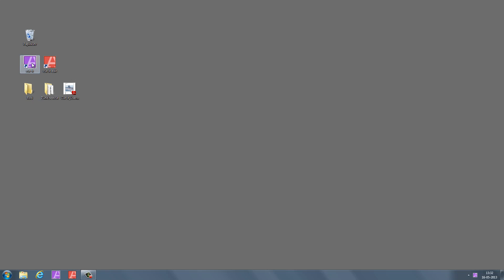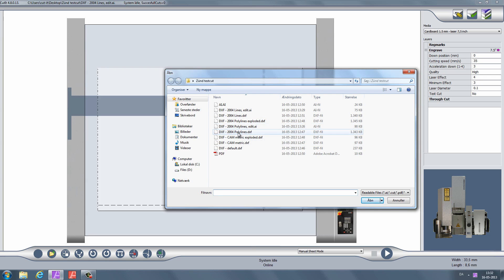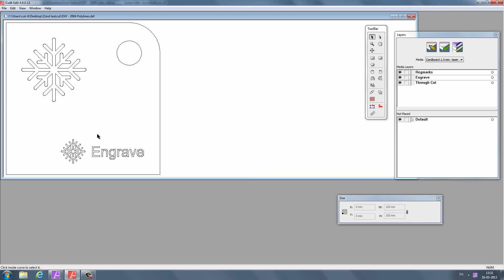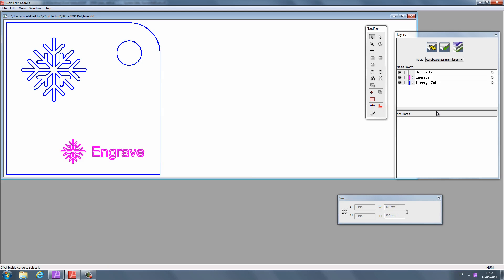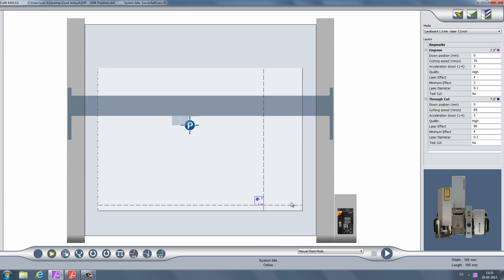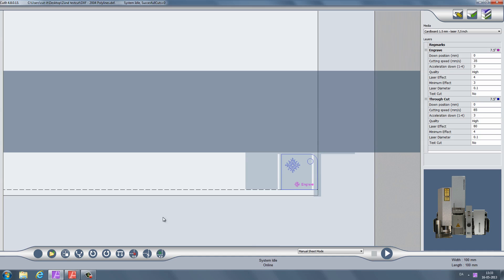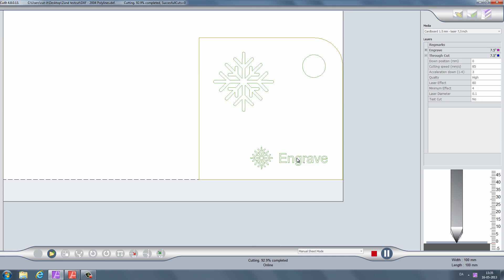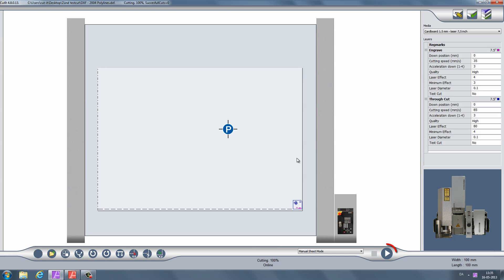Lasercutting, part 2: Software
This video shows how to prepare files for laser cutting using the "Cut It" software for the Zünd  XL-1600 400W eurolaser.